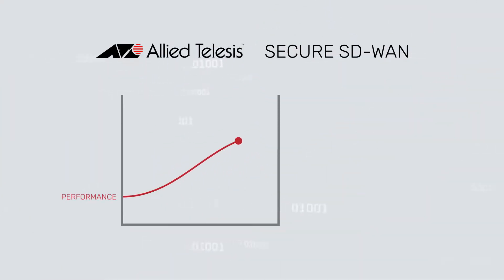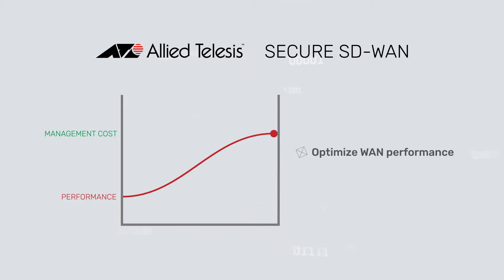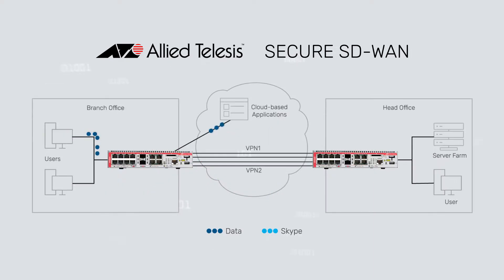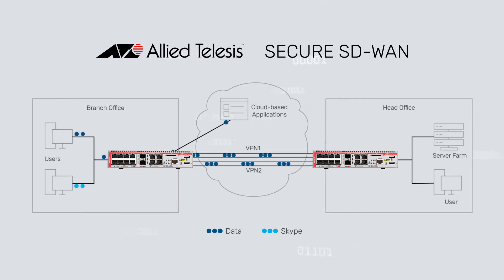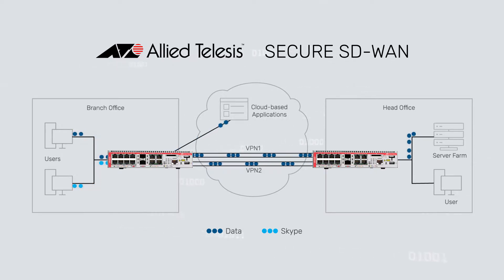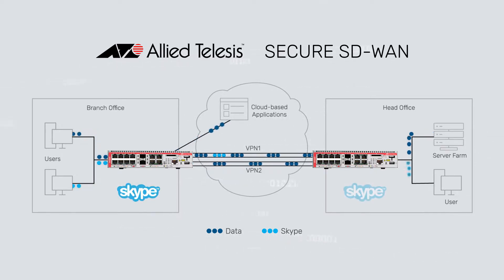Secure Software-Defined WAN (SD-WAN)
Secure SD-WAN integrates the benefits of application optimization with our advanced firewalls, to enable a high-value solution that automatically increases performance and protects your WAN traffic.